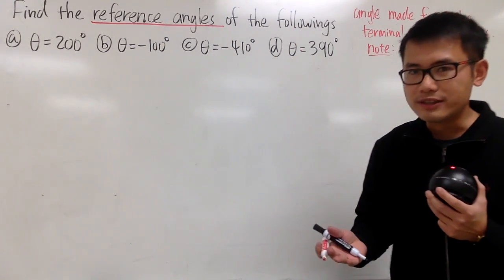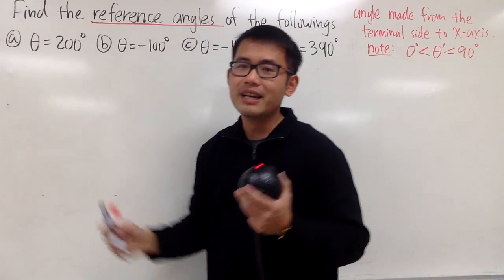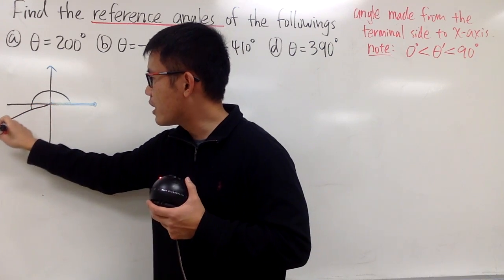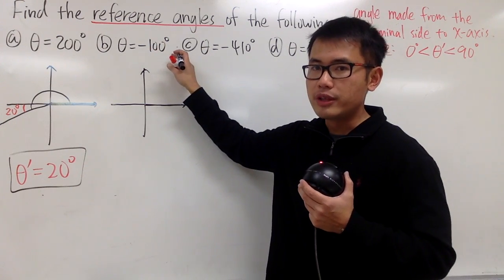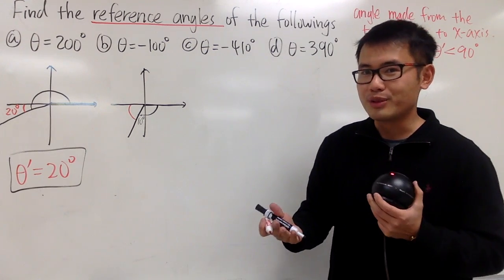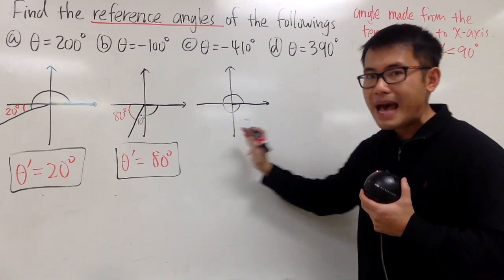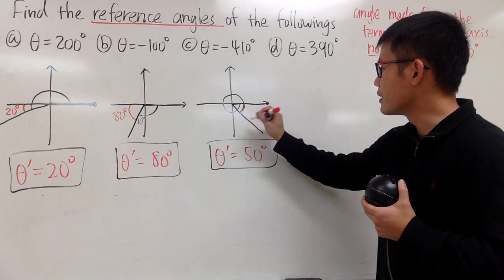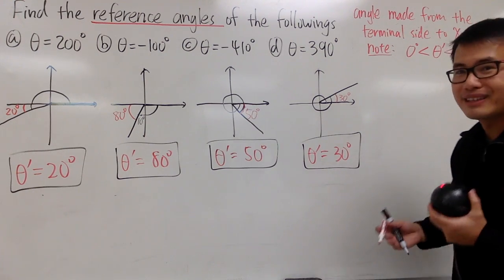How to find the reference angle! Trigonometry & precalculus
Learn how to find the reference angle of a given angle. Remember we always draw the reference triangle perpendicular to the x-axis and the reference angle is always between 0 and 90 degrees. Hope this precalculus tutorial helps you!